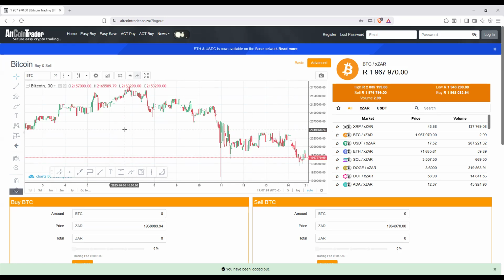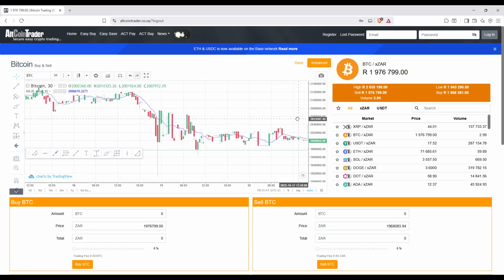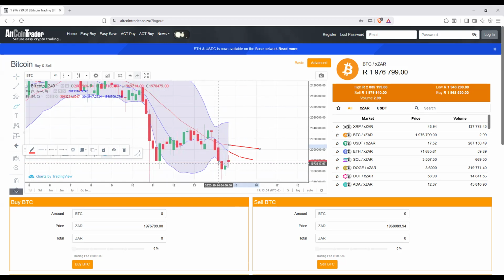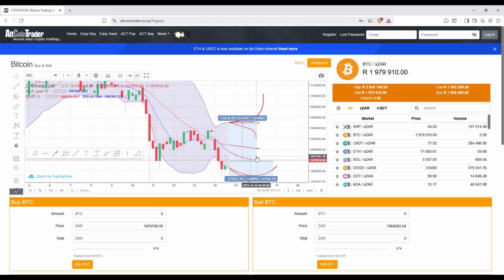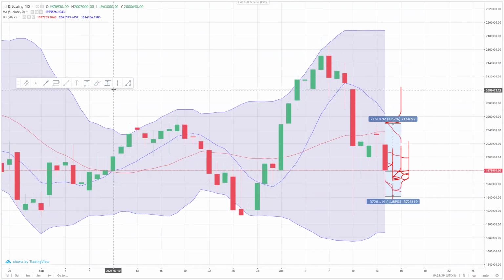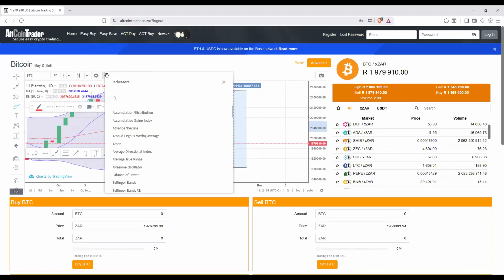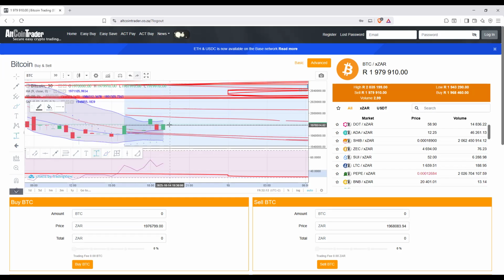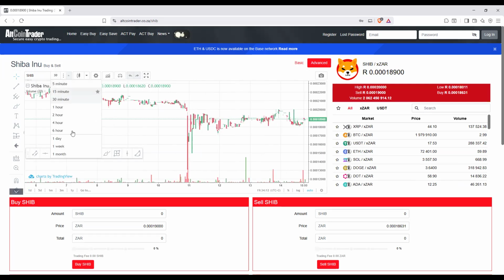Session 17 South African Traders Free Course Moving Averages